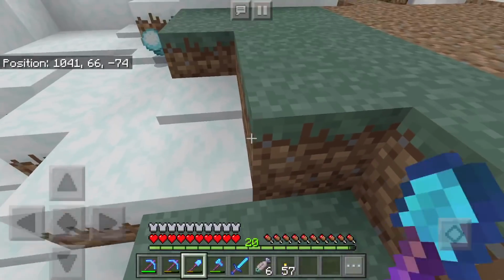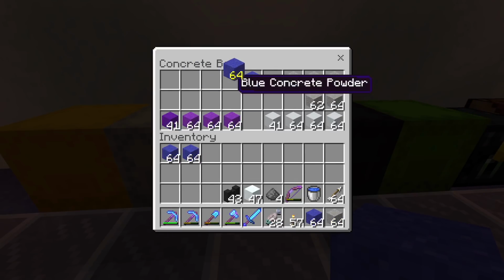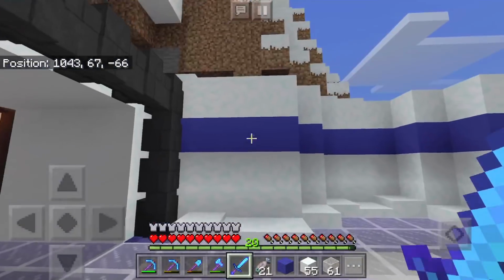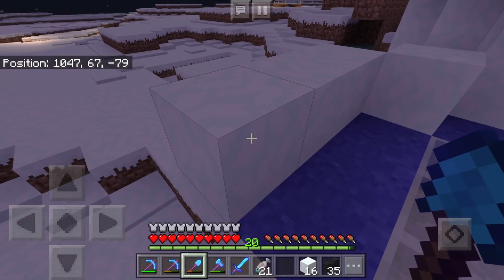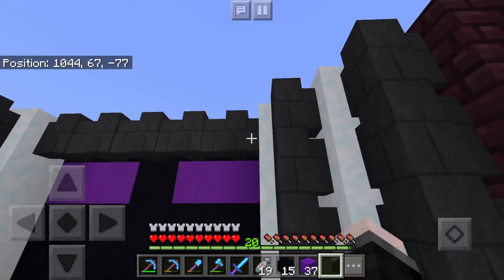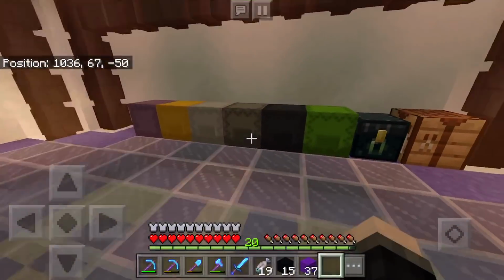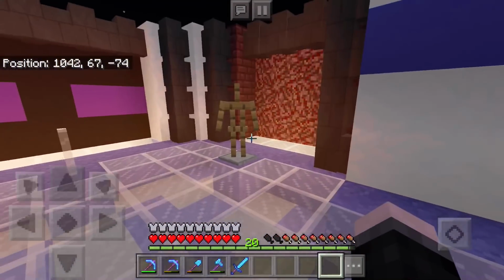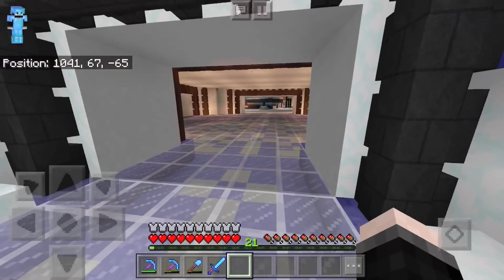Ep 29: Relic Room | Reverb Outpost: A Minecraft LP | Season 2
In today's episode, we build a room to store all of our special items that we've accumulated so far! We finally have a place to display our dragon armor, wither armor, dragon egg and more!

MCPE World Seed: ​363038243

BluJay Textures - included in the world download.